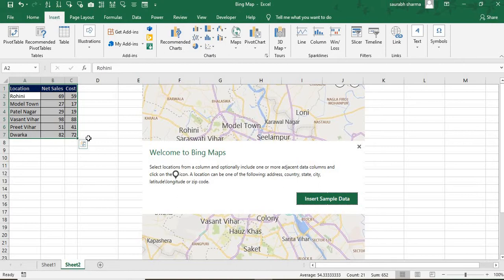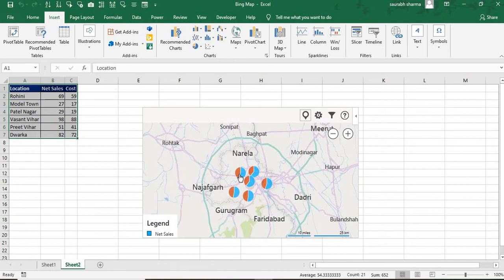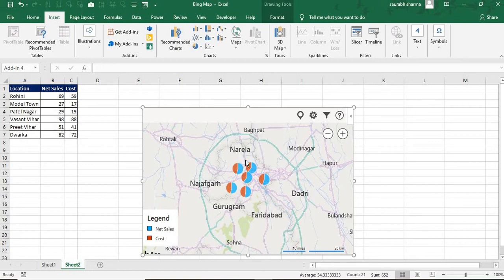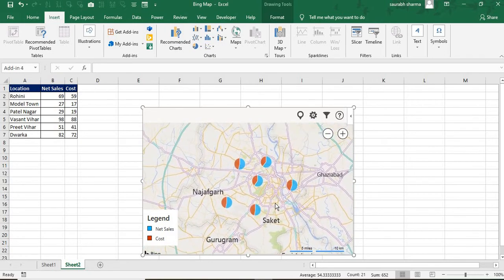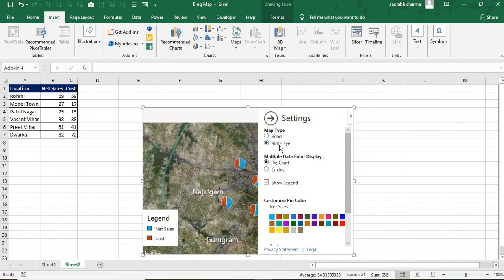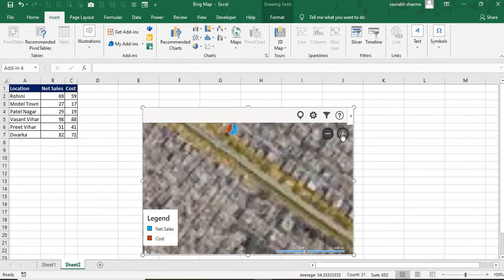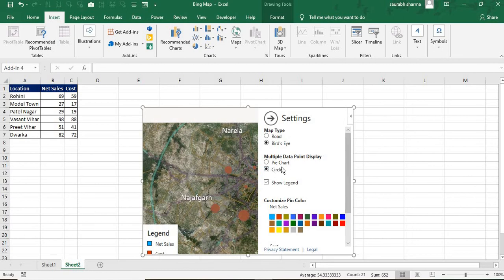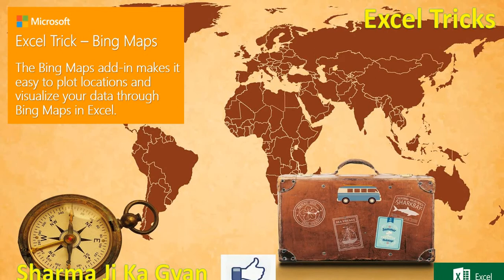How to create a Dynamic Bing Map chart with drop-down (Free Addins in Excel)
Excel Trick – Bing Maps

The Bing Maps add-in makes it easy to plot locations and visualize your data through Bing Maps in Excel.